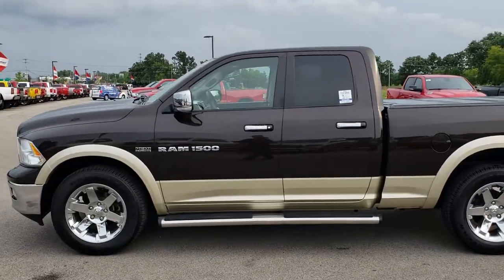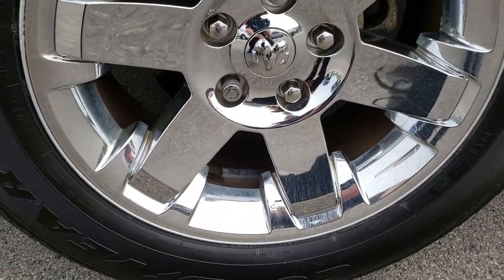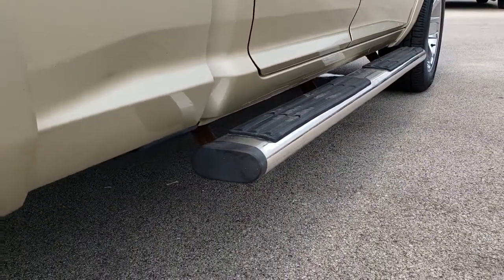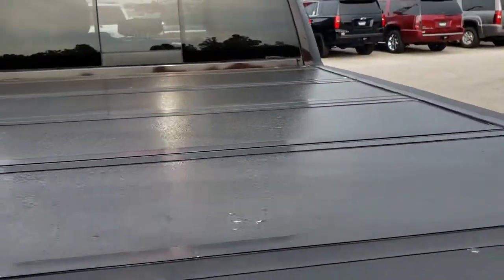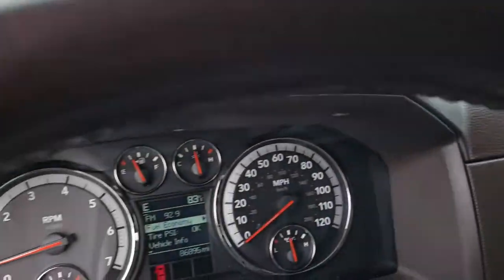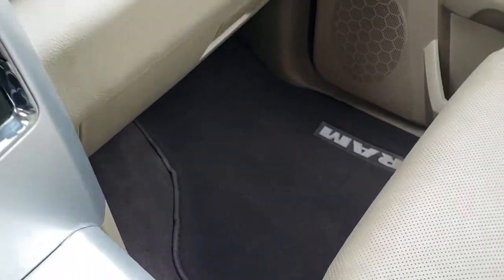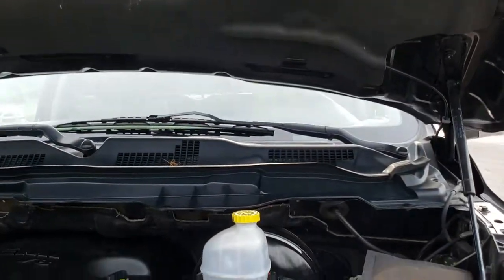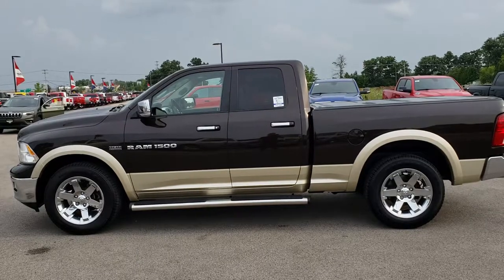2011 RAM 1500 QUAD SHORT LARAMIE NAV FOND DU LAC SOLD! 8T313A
STOCK: 8T313A
PRICE: $21,999
MILES: 86,879
MAKE: RAM
MODEL: 1500
VIN: 1D7RV1GT6BS568877
LOCATION: FOND DU LAC OSHKOSH WISCONSIN, 54937 TRUCKS ON 41

1 OWNER! CLEAN TITLE HISTORY! 5.7 Liter V8 Hemi Engine with Multiple Displacement System MDS, 390 Horsepower, Full Four Door Quad Cab Crew Cab, Short Box 6 Foot 4 Inch 6' 4" Shortbox, Laramie Package, Automatic Transmission Center Console Shifter, 5 Speed Automatic Transmission with Optional Manual Tap Shift, Turn Dial 4x4 Four Wheel Drive 4WD, Factory GPS Navigation System, Reverse Backup Camera Rearview Camera, Dual Rear Exhaust, Non Smoker, Dual Power Air Conditioned Ventilated and Heated Seats, Tan Leather Seats, Fold Up Hard Fold-up Tonneau Cover, Full Towing Package with Receiver Trailer Hitch, Wiring and Transmission Cooler Tow Package, Factory Brake Controller, Heated Power Mirrors with Built-in Directional Signals, Electronic Stability Control Traction Control ESC, Goodyear Wrangler SR-A P275/60 R20 Tires, 20 Inch Rims Premium Wheels, Factory Alloy Premium Rims with Chrome Covers, Four Wheel Disc Brakes, Bed Rug, Bedrail Covers, Fog Lights, Locking Tailgate, Chrome Tipped Exhaust, Chrome Trimmed Grill, Chrome Trimmed Mirrors, AM / FM Radio Tuner, Sirius/XM Satellite Radio Capabilities Sirius / XM, CD Player, Alpine Premium Audio Sound System, U Connect Hands Free Bluetooth Hands-Free Phone System Blue Tooth, Auxiliary MP3 Jack Portable Audio Connection, Factory Subwoofer, USB Jack Portable Audio Connection, 28 GB Hard Drive MyGig, Keyless Entry with Factory Remote Start, Power Sliding Rear Window, Adjustable Height Seatbelts, Driver and Passenger Front Air Bags, L.A.T.C.H. Child Safety System, Side Curtain Air Bags SRS Safety Restraint System, Heated Steering Wheel Multi-Function Steering Wheel Controls, Homelink System with Three Programmable Buttons for Garage Doors, Lighting Systems & Security Systems, Compass, Outside Temperature Display and Mileage Display, Dual Multi-Zone Climate Control , Power Adjustable Pedals, Factory Floormats, Loadfloor Boot Tray, Woodgrain Dash And Door Trim, Air Conditioning AC, Cruise Control, Power Locks, Power Windows, Tilt Steering Wheel, Automatic Headlights Autolamp, 115V / 150W Auxiliary Power Outlet, Rugged Brown Pearlcoat over Gold two tone paint scheme! One Owner! Clean Autocheck! Very very clean inside and out! This is one of the sharpest 2011 Dodge Ram 1500 quadcab crewcab shortbox 1/2 ton trucks on our lot! Make your move before this super clean 4wd is gone!

STOCK: 8T313A
PRICE: $21,999
MILES: 86,879
MAKE: RAM
MODEL: 1500
VIN: 1D7RV1GT6BS568877